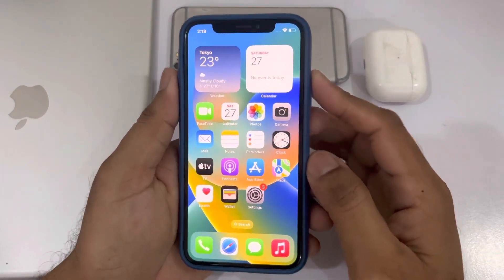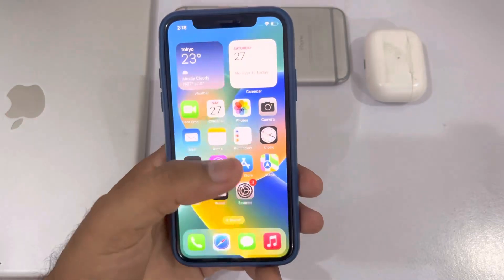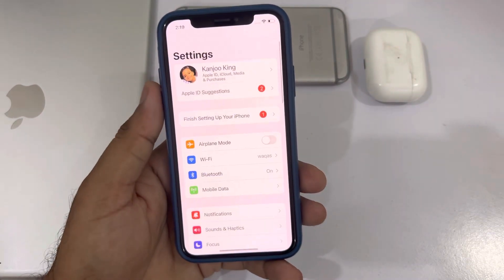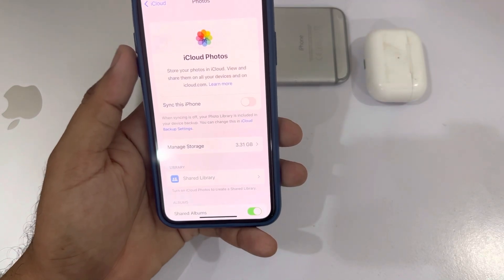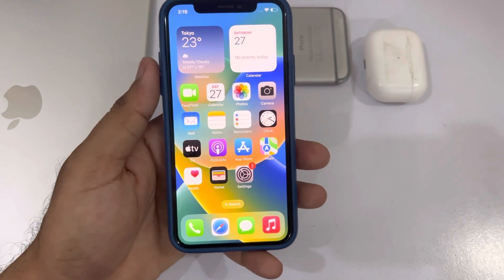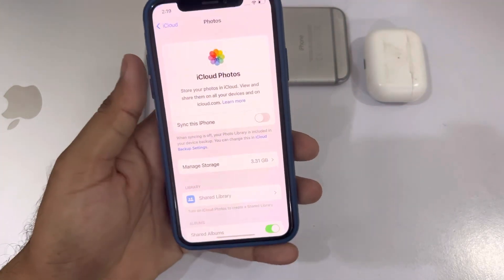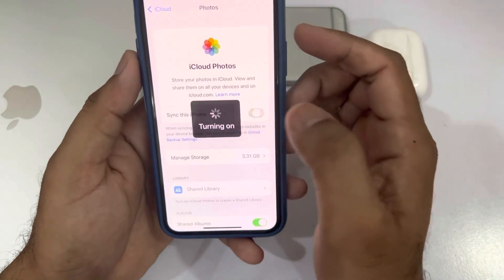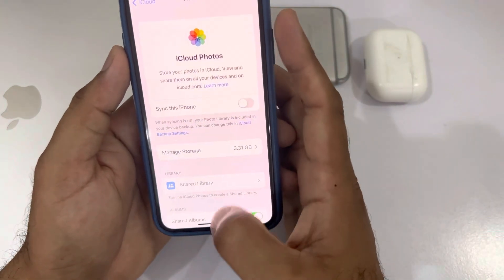Fix iCloud Photos Not Showing Up On iPhone And iPad !! Fix iCloud Photos Not Syncing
In this video, I am going to show you how to fix iPhone not showing up iCloud photos if you’re also facing that issue on your iPhone keep watching full video after watching this video you can easily fix that issue. I hope this video is helpful for you if the videos helpful for you, don’t forget to share and subscribe my YouTube channel and press the bell icon for upcoming videos notifications.